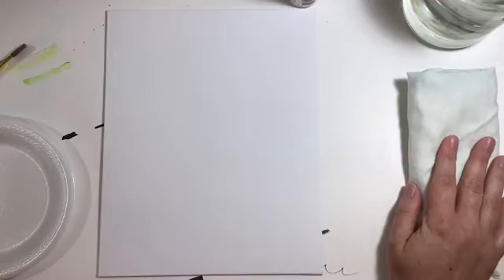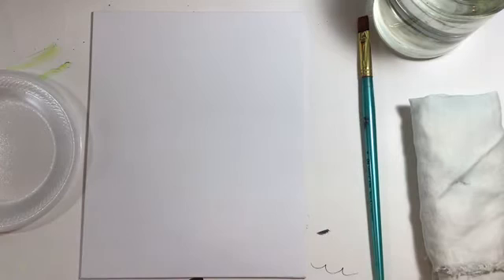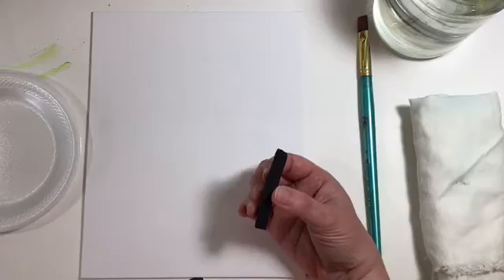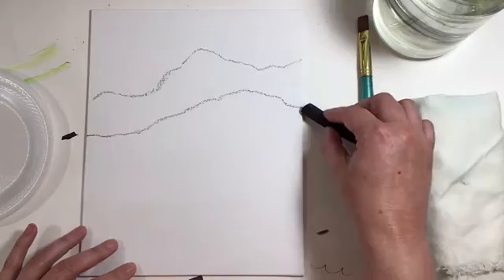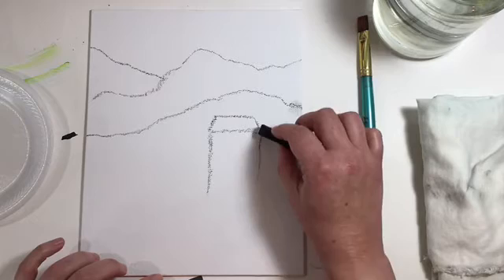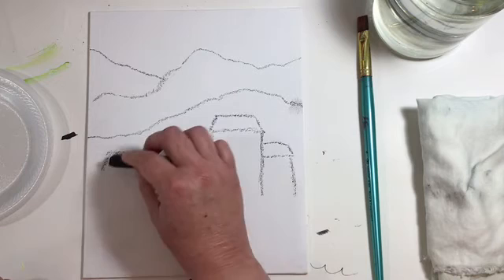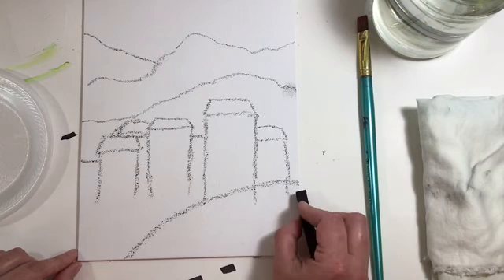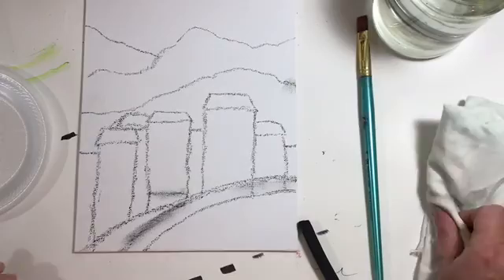Art Bash and Young Art Makers week 7 - part 1